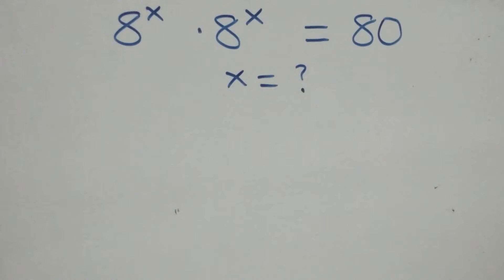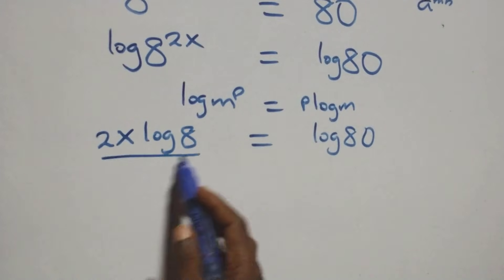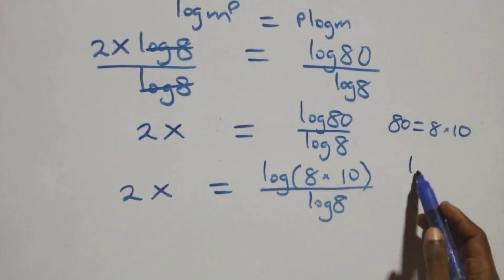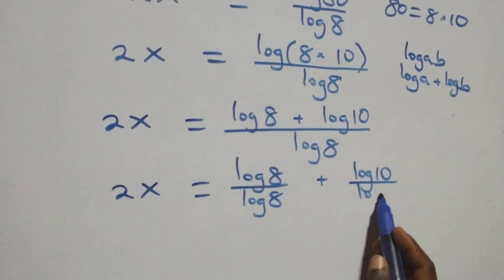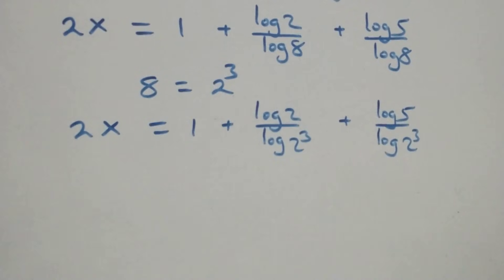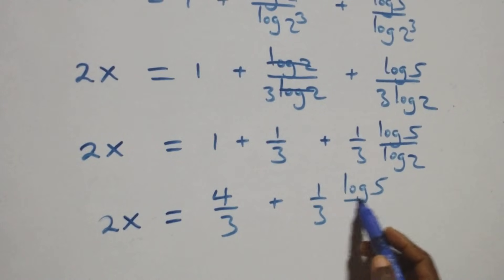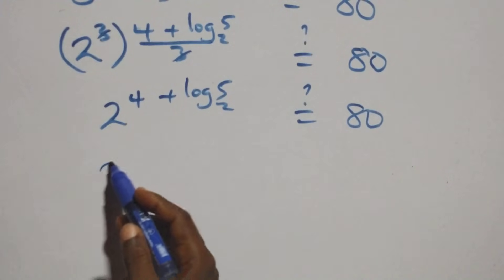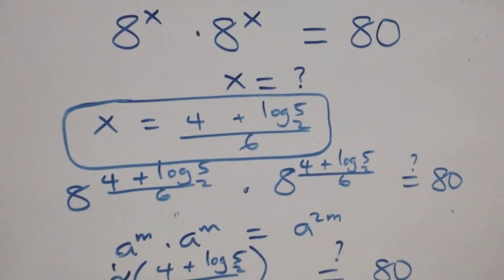Only 1% Solve This! Germany Math Olympiad Problem